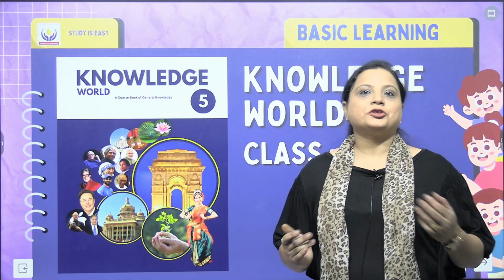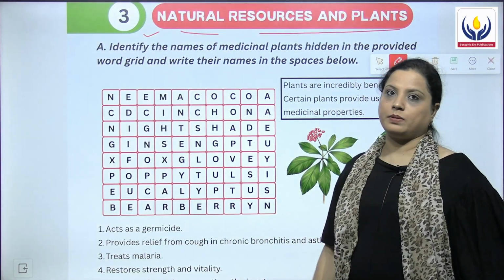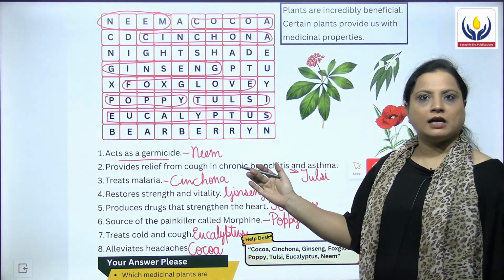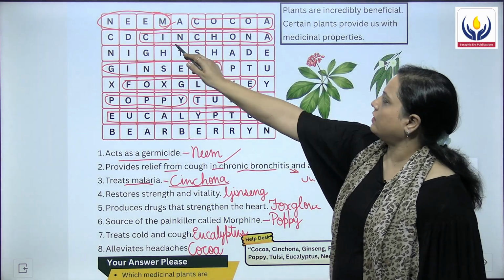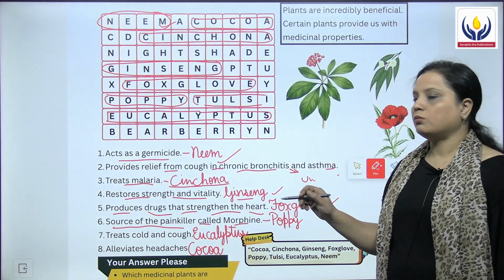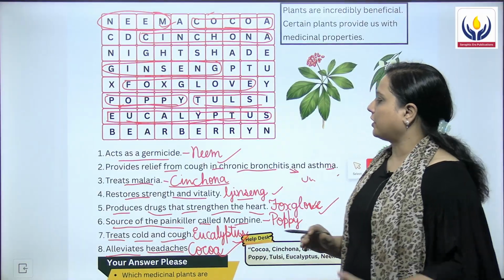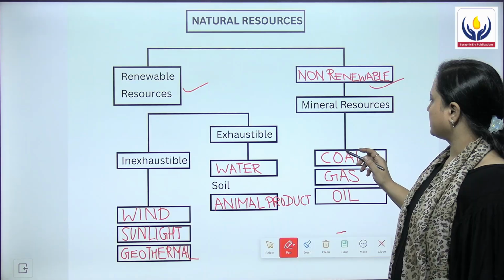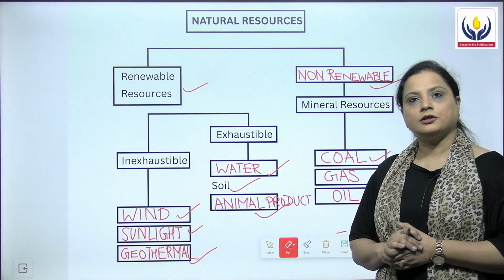SERAPHIC ERA PUBLICATIONS KNOWLEDGE WORLD CLASS 5 CHAPTER 3 NATURAL RESORCES AND PLANTS